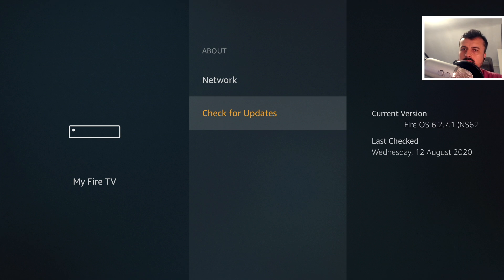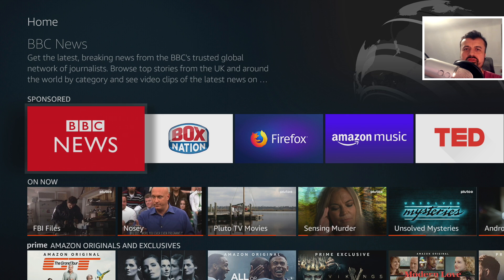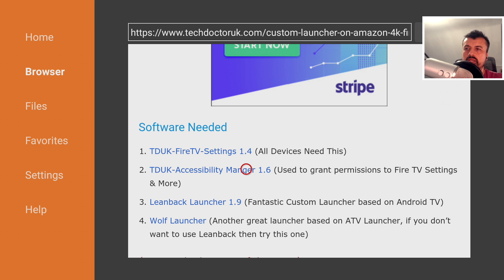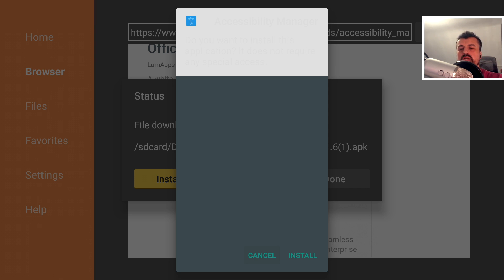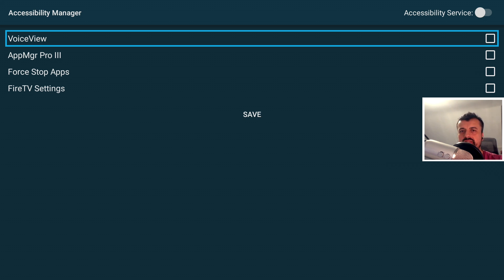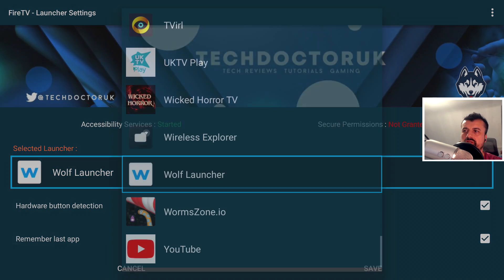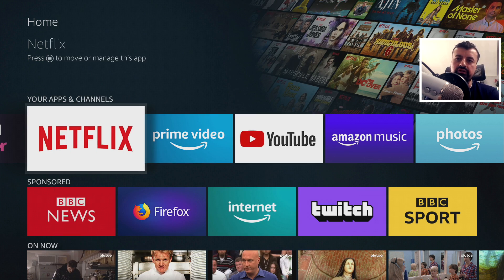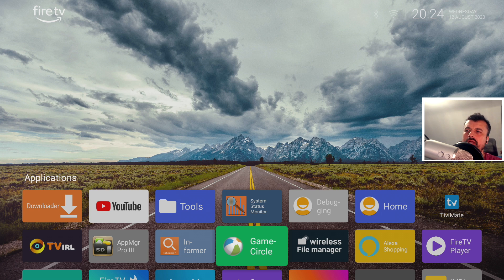🔴AMAZON UPDATE BROKE CUSTOM LAUNCHER (FIX INSIDE)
The latest Amazon update on the 4K Firestick has broken the custom launcher. In this video I will show you how to use a custom launcher on the latest Amazon update.